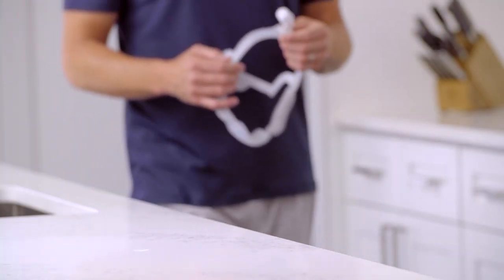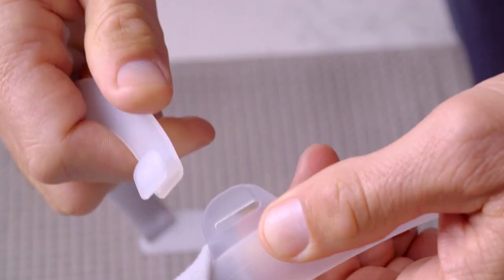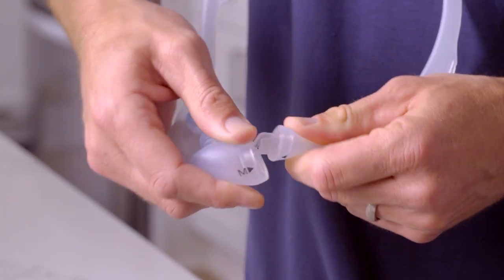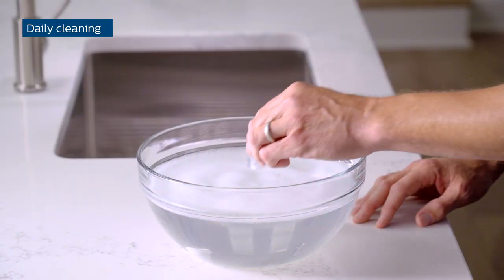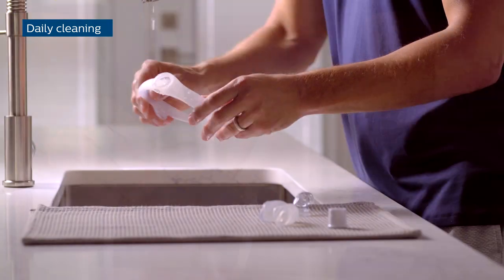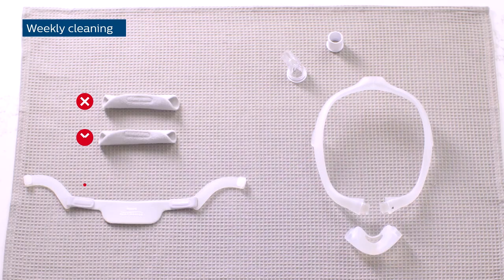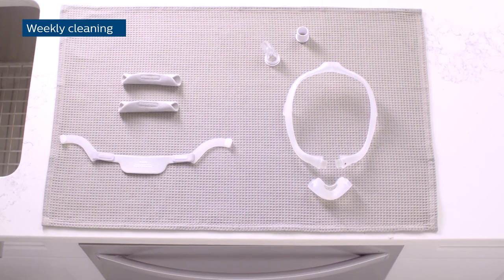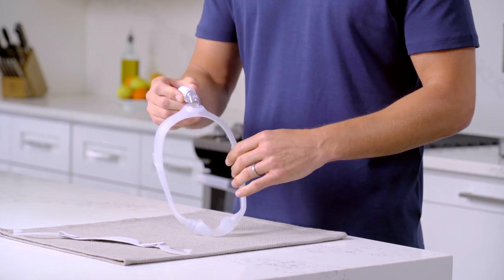How to disassemble and clean Philips DreamWear mask with under nose nasal and gel pillows cushions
Philips DreamWear mask: how to disassemble and clean DreamWear with under the nose nasal or gel pillows cushions.